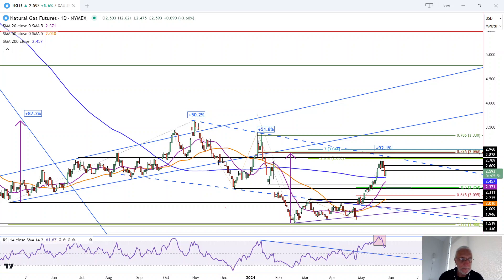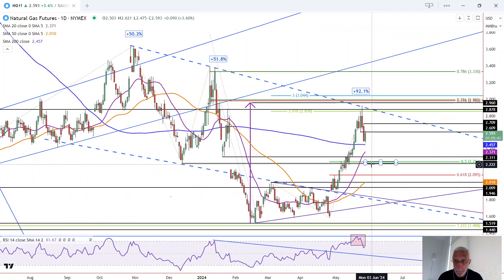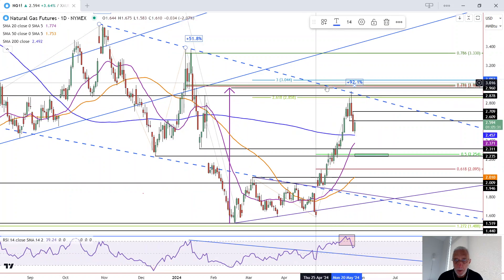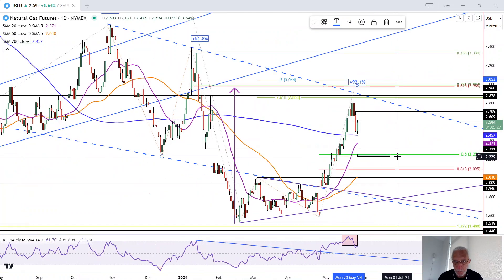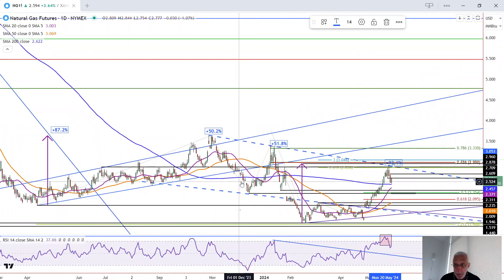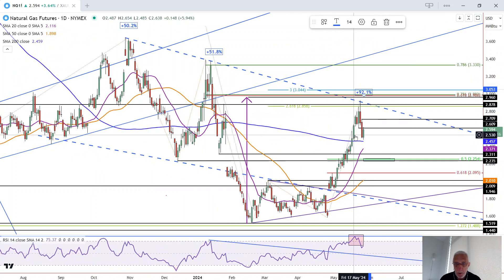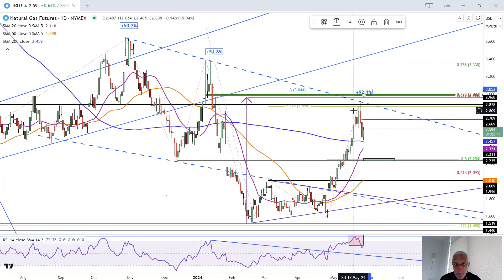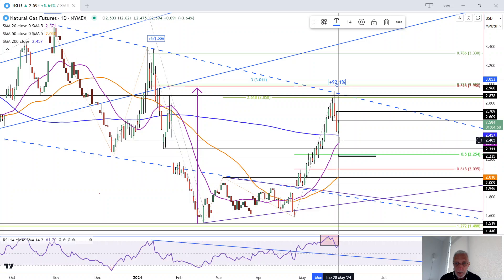Natural Gas Daily Forecast, Technical Analysis for May 28, 2024 by Bruce Powers, CMT, FX Empire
Natural gas is expected to retrace and consolidate after a 92% advance, with key support at the 200-Day MA around 2.46.